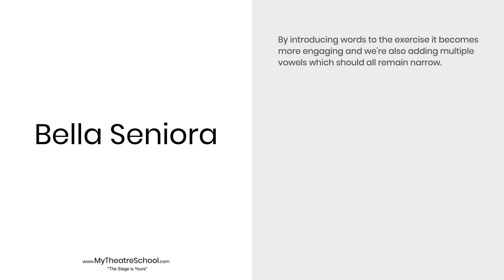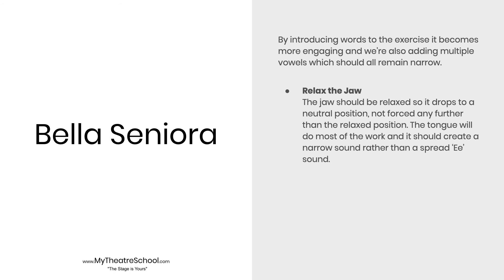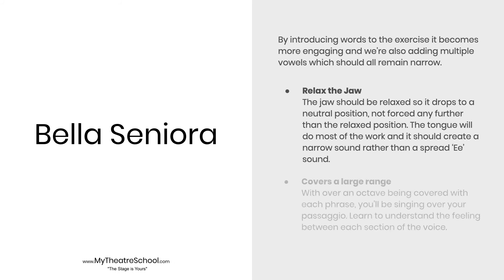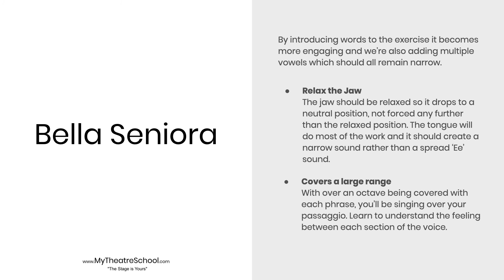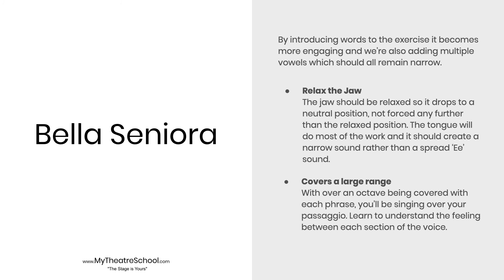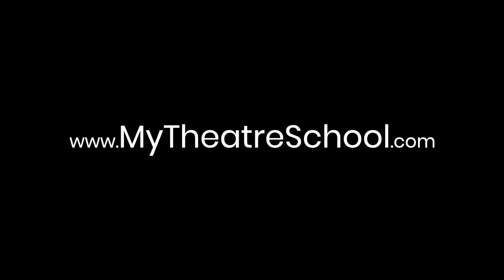Bella Seniora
By adding text to any vocal exercise you're increasing the difficulty level. During this simple vocal exercises there are multiple focal points.

We start with the exercises so returning visitors don't have to go through the explanation (which features at the end) every time.